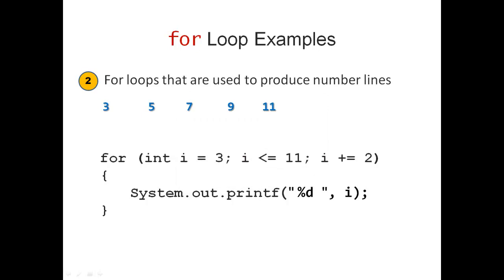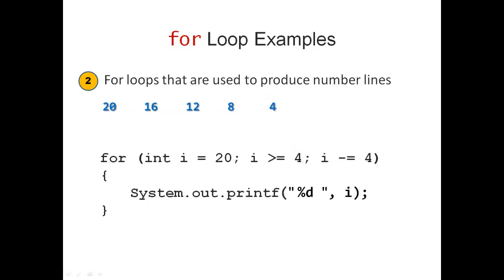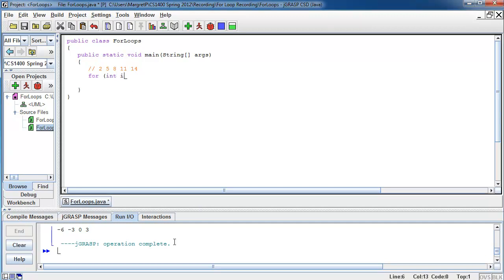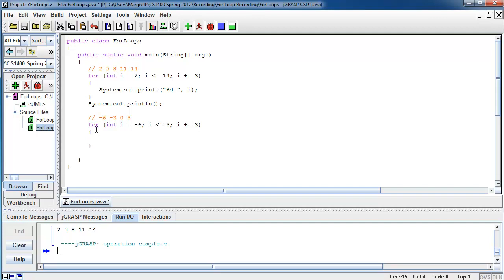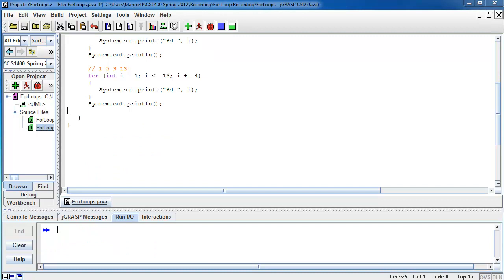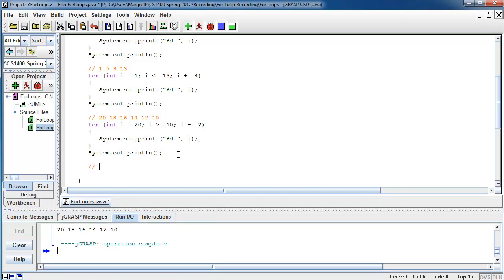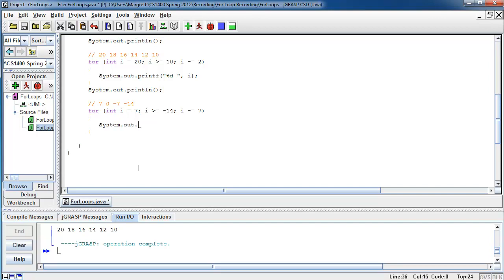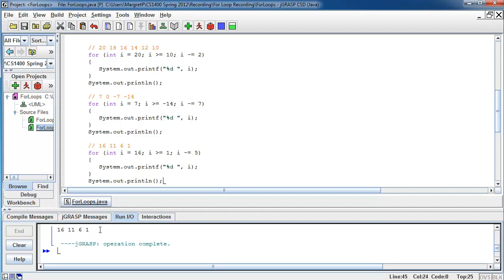Java Basics - For Loop Examples Part2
This video shows how to use for loops to print number lines. It starts by briefly describing the pattern, then it demonstartes some examples in jGrasp.